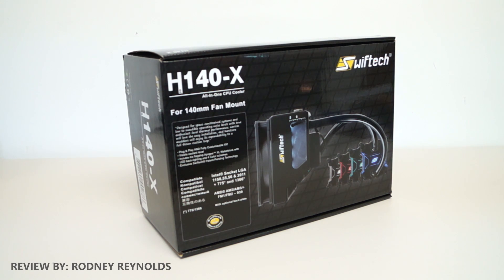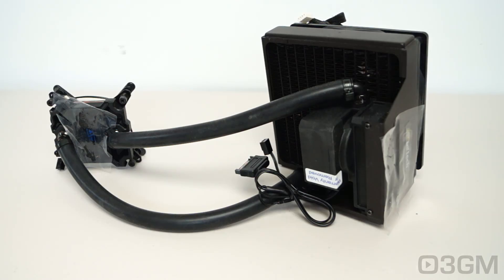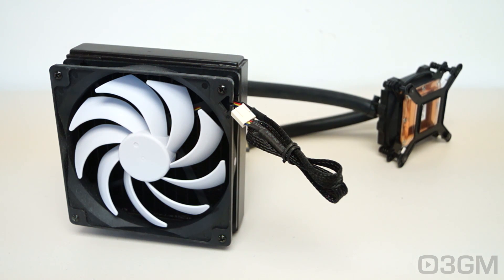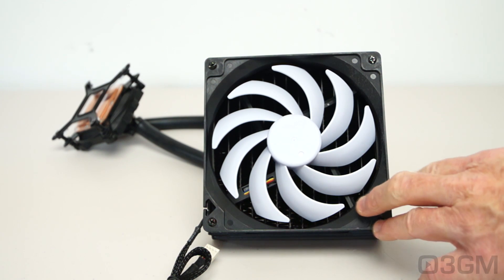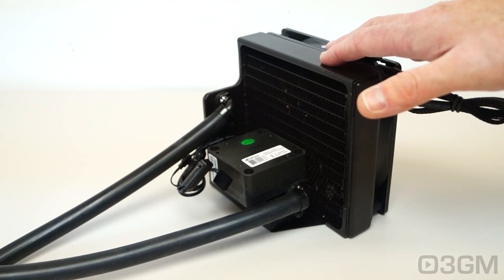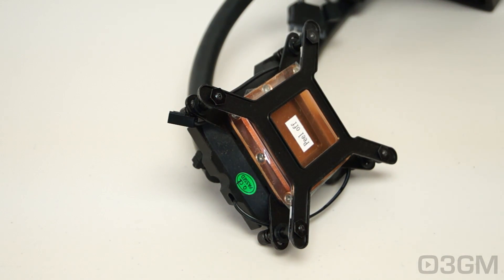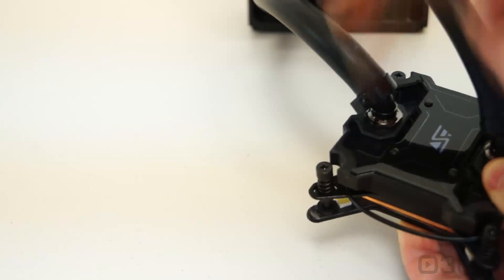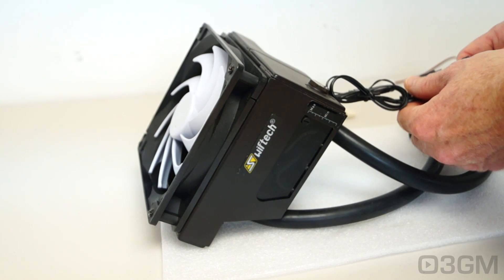#1656 - Swiftech H140-X Liquid CPU Cooler Video Review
Swiftech is on a roll with the X Liquid CPU Coolers. The H140-X is the latest in the series and while performance isn't quite as good as the H220-X or H240-X, it's the best 140mm AIO Liquid solution out there. What sets it apart are the robust components and the ability to customize. Included is a Helix 140mm fan, copper radiator, MCP30 6W pump, durable tubes and an Apogee waterblock.